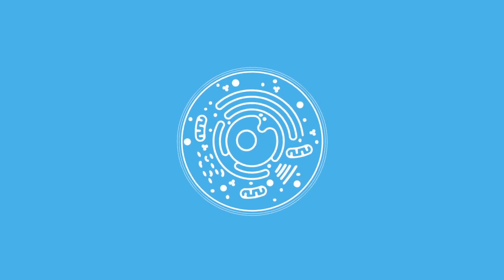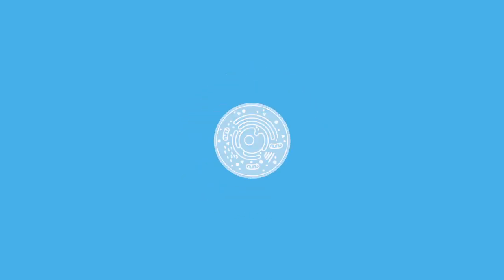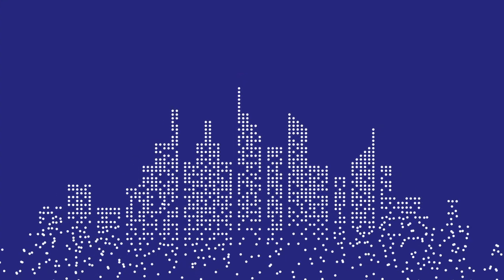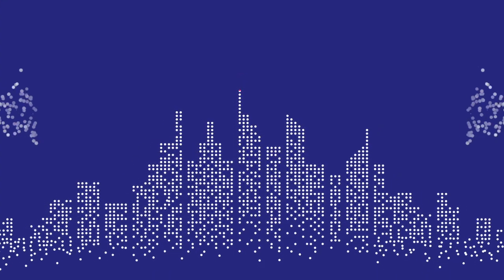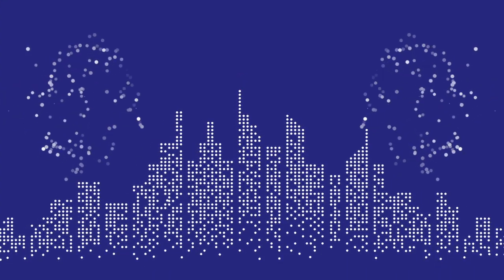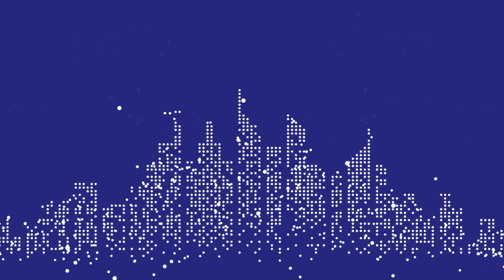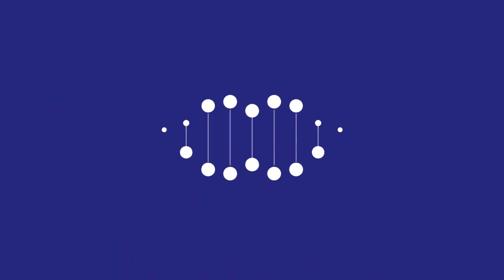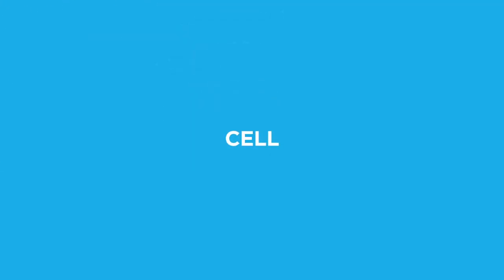BodyBio - Health at the Cellular Level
At BodyBio, we are committed to developing supplements that improve the health of the trillions of cells that make up the fabric of human life. Healthy cells, healthy body - that is our mantra. With the help of our global network of practitioners, our in-house researchers, and leadership team, we continue to push boundaries and educate on the importance of human health at the cellular level.